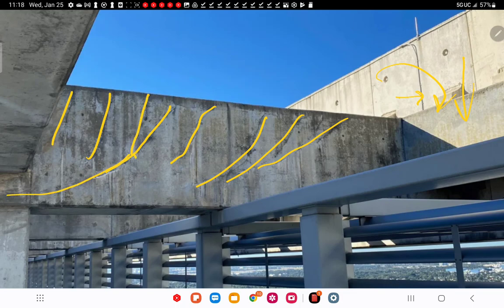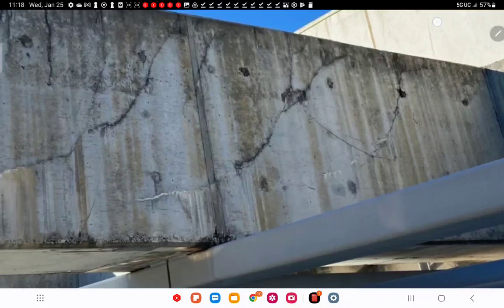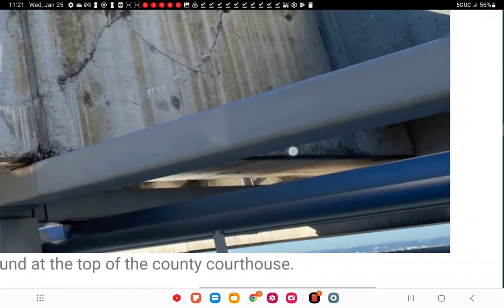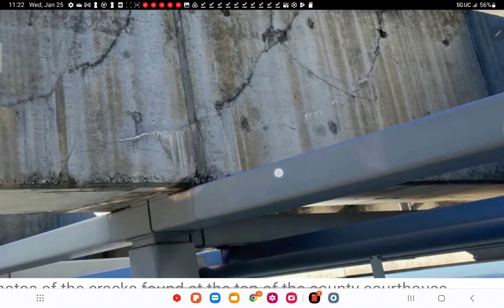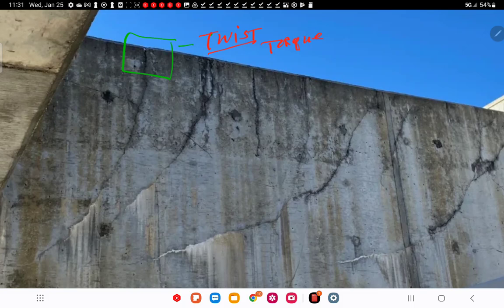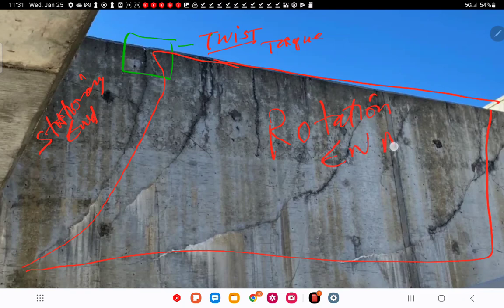Broward County Courthouse cracks in beam presents as rotated Part 4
Here is my wishlist if you care to go that direction Broward County Courthouse cracks in beam presents as rotated Part 4

This channel is viewer gifted, kindly give a thumb's up on this content, it would be greatly appreciated.

DEFLECTION IN CONCRETE DECK MODELLED WITH REBAR ''ANTENNA" PART 1 of 3

Champlain Towers & DEFLECTION IN DECK modelled WITH REBAR ''ANTENNA" PART 2 of part 3